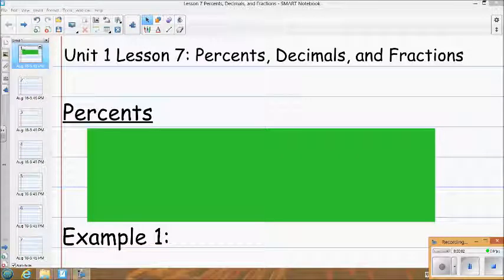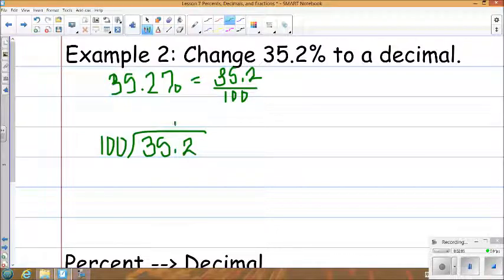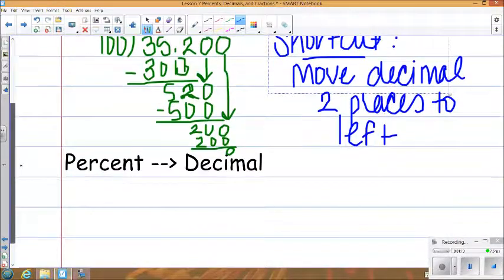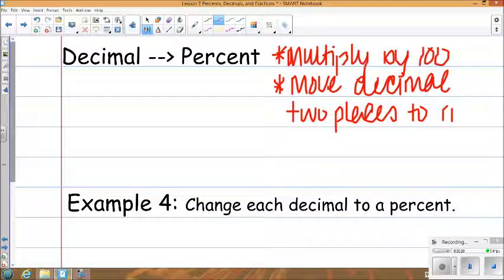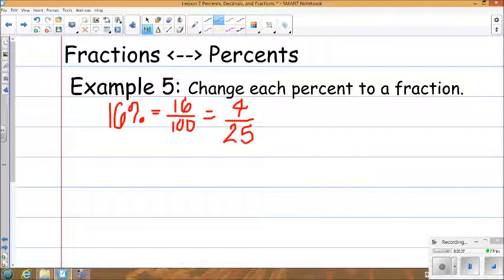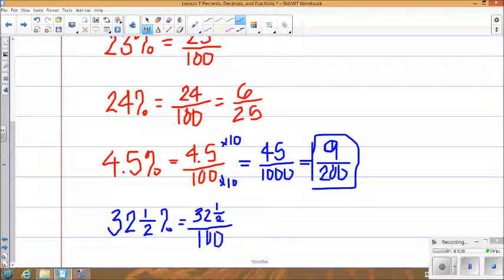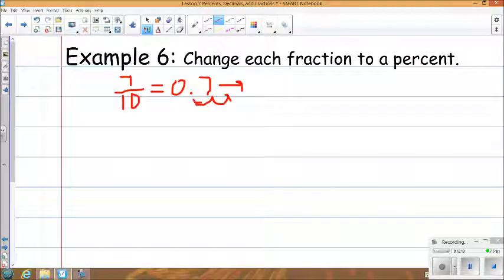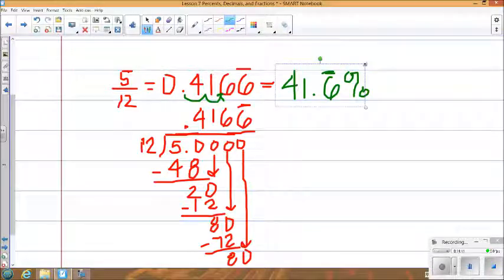Unit 1 Lesson 7 Percents, Decimals, and Fractions